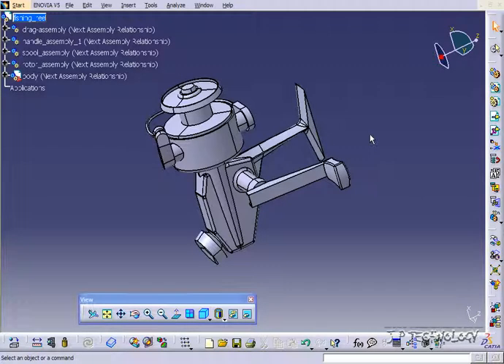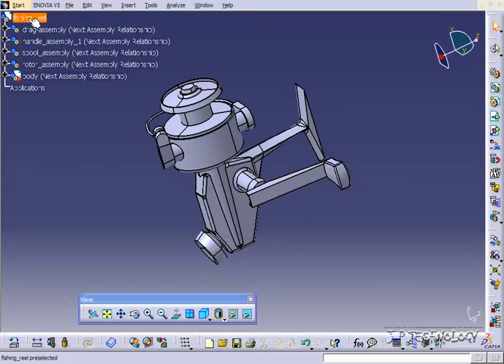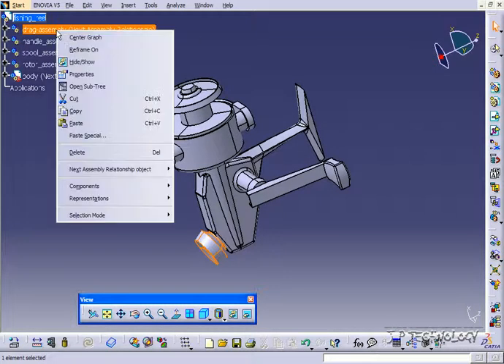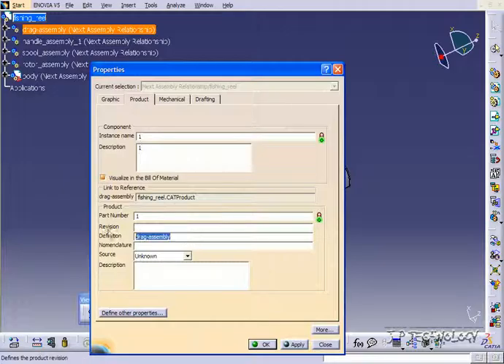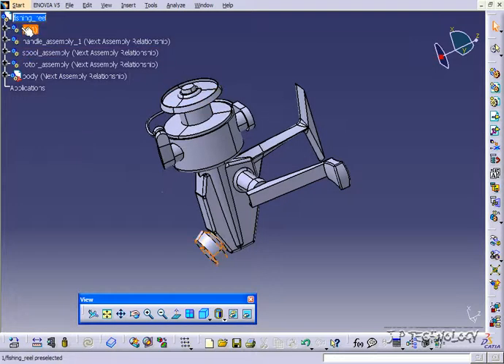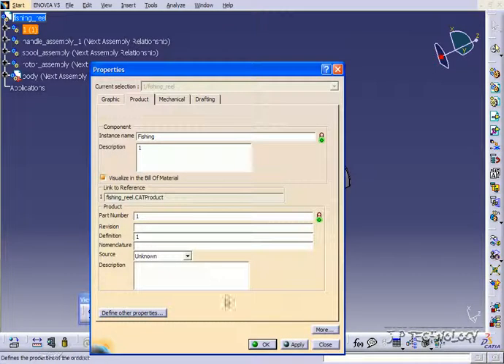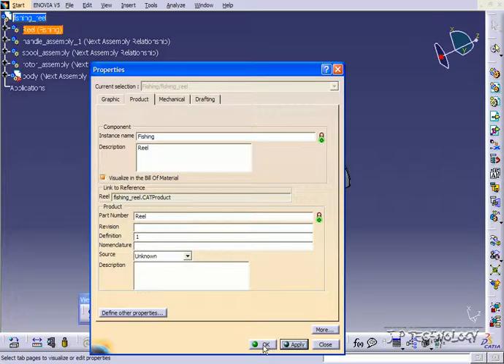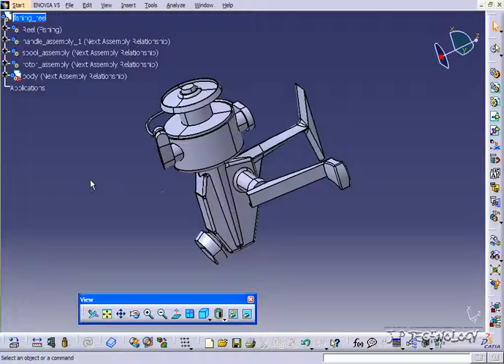CATIA V5 Tutorial - Part Details [82]